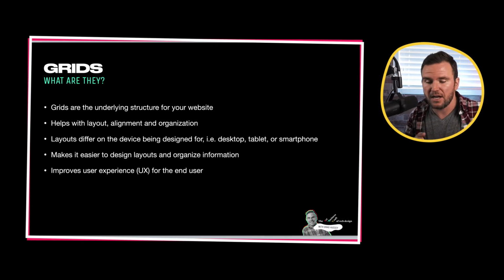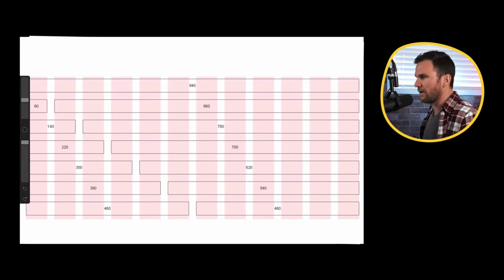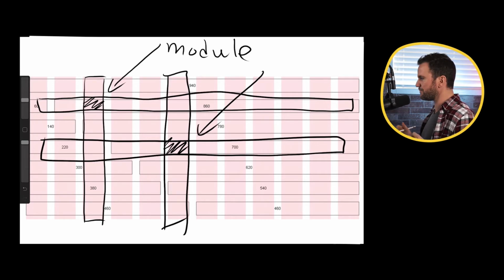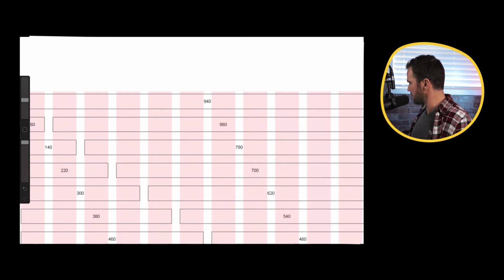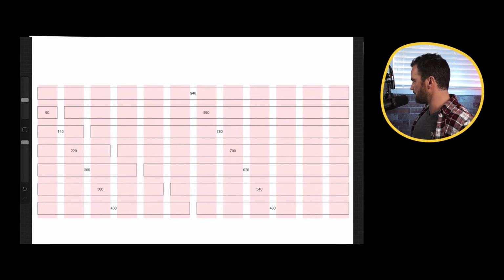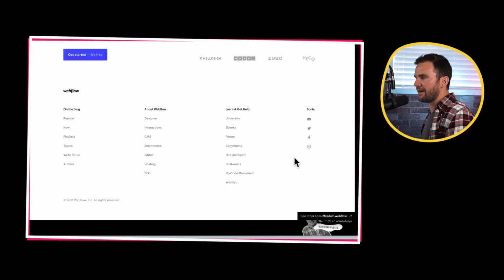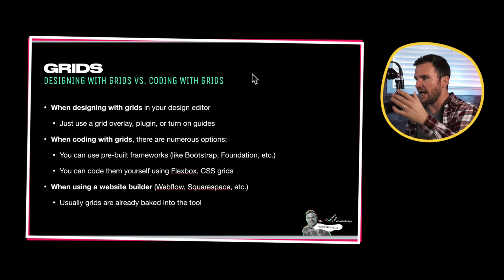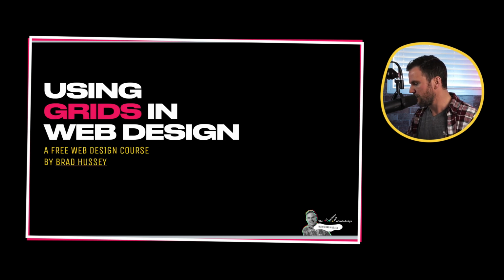GRIDS & LAYOUT in WEB DESIGN | Free Web Design Tutorial 2021 | Lesson 2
In this web design tutorial, Brad Hussey teaches you all about using GRIDS and LAYOUT in WEB DESIGN to achieve structure, alignment and remarkable UI and UX design. We'll talk about responsive design, layouts, modular design, gutters, margins and more!

About This Free Web Design Tutorial for Beginners:

In this free web design tutorial for beginners, Brad Hussey teaches web developers and new designers the most important web design skills, foundations and techniques, so you can learn how to be a successful web designer in 2021.

Over the next few videos, you are going to learn about the most important web design skills and foundations, such as:
- How to use Grids and Layouts
- Typography and Fonts
- Color theory and branding
- Popular web design trends
- Wireframing
- UX and UI design
- How to design a beautiful website
- Web design tools such as Photoshop, Adobe XD, Figma and Webflow
- How to plan your website for clients
- How to get your first web design client

This free web design tutorial is for you if:
- You are a web developer or programmer who wants to learn the basics of the web design process
- You are a beginner and want to learn web design from scratch
- You are an experienced designer and want to revisit the basics

There has never been a better time to become a web designer, and I want to help YOU get started quickly, so I'll post brand new lessons every week on the Art, Business and Craft of Web Design with Brad Hussey.

KISSES!
Brad Hussey